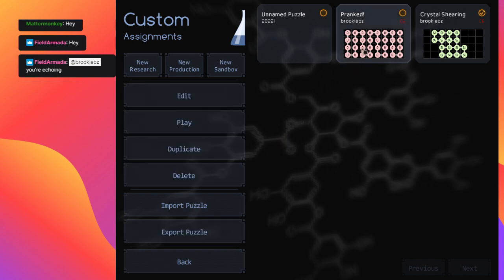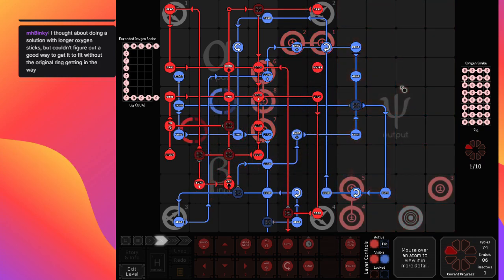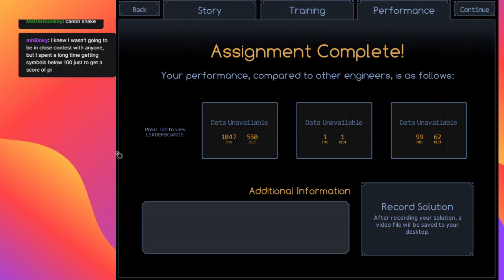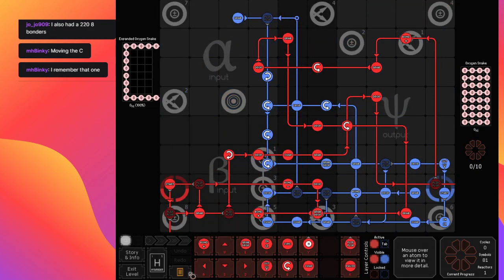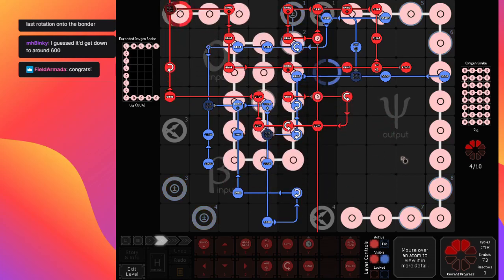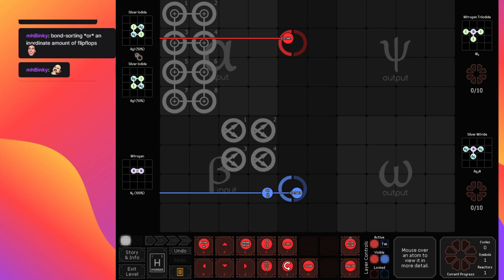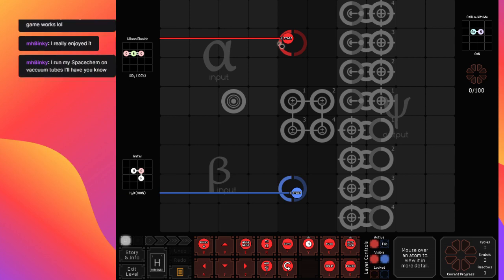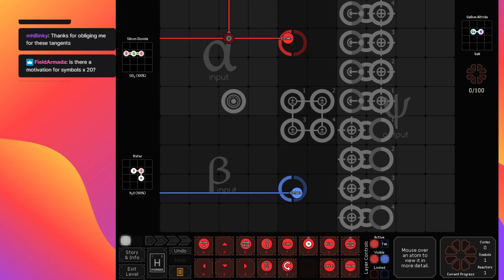2022 SpaceChem Tournament - Week 1 Results